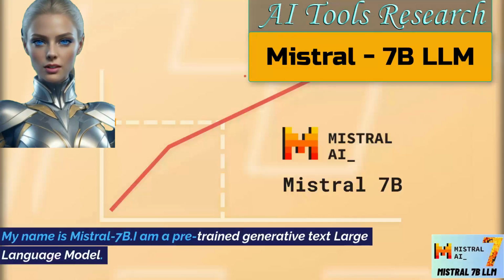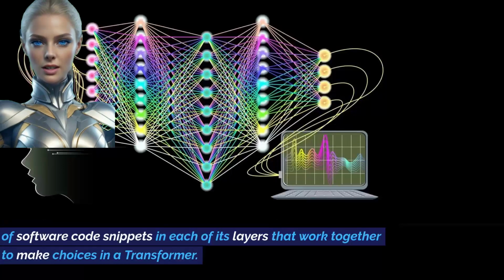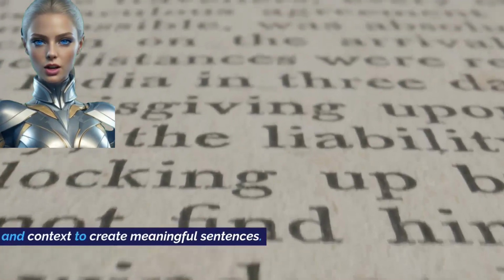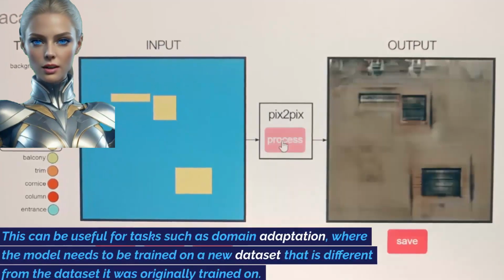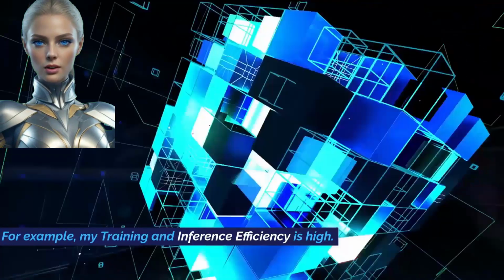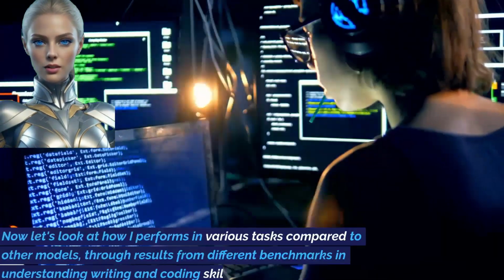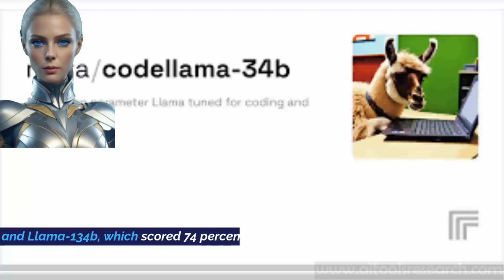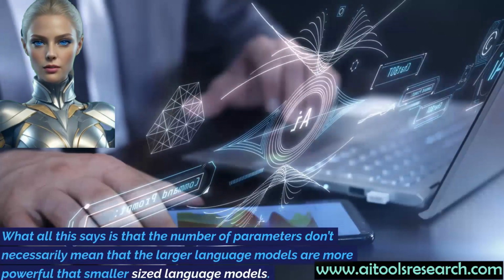Mistral 7B LLM Open Source Large Language Model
The Video introduces "Mistral-7B," a generative text Large Language Model (LLM) with 7 billion parameters, developed by Mistral AI in Paris, France. Despite its smaller size compared to models like Llama-7B, Claude-2 and GPT4, etc., Mistral-7B boasts superior performance, even outperforming 13 billion parameter models. A key distinction of Mistral-7B is its commitment to the open-source community, contrasting with other commercially-focused LLMs.

Mistral AI aims to advance AI by developing 'Open-Weight Models,' in contrast to 'Closed-Weight' models, which are often opaque and proprietary. Open-Weight LLMs allow users to access and modify the model's weights, enhancing customization and fostering innovation. Mistral-7B, as an open-weight model, offers flexibility for specific tasks and applications, aiding in tasks like domain adaptation, developing new algorithms, and democratizing LLM technology.

Mistral-7B's architecture includes innovative features like Grouped Query Attention (GQA), Sliding Window Attention (SWA), and a Byte-fallback BPE tokenizer, enhancing its efficiency and language handling capabilities. These innovations enable Mistral-7B to process information faster and provide more comprehensive responses.

In various benchmarks, Mistral-7B has outperformed larger models, demonstrating its capability in understanding writing and coding skills. It scored higher than similar-sized and even larger models in benchmarks such as 'Empty Bench,' GLUE, and Code X GLUE. Additionally, Mistral-7B has achieved high accuracy on the Massive Multitask Language Understanding (MMLU) benchmark.

The Video emphasizes that larger models do not necessarily surpass smaller ones in power or performance. Mistral-7B's design optimizes for efficiency and cost-effectiveness without compromising capability. It supports a range of text-based tasks, including text generation, translation, question answering, creative writing, and code generation. Users can access Mistral-7B through Hugging Face for both its base and fine-tuned versions, highlighting its potential for widespread application and contribution to the democratization of AI.